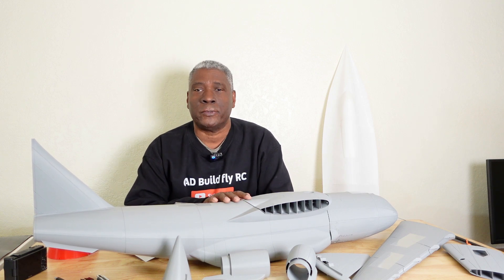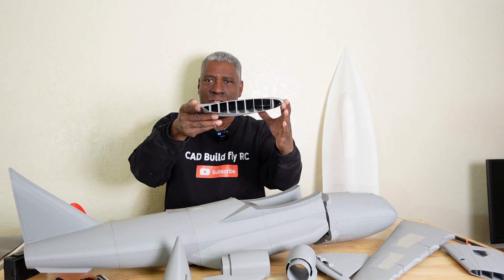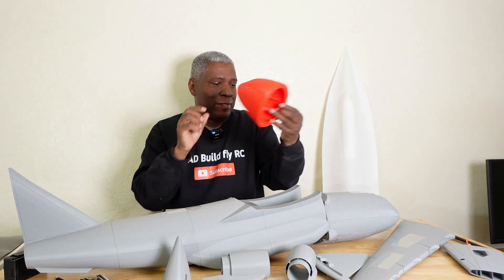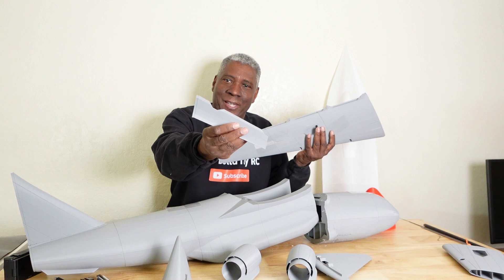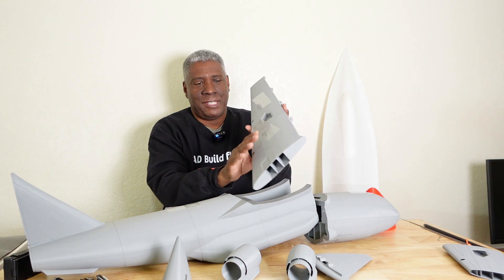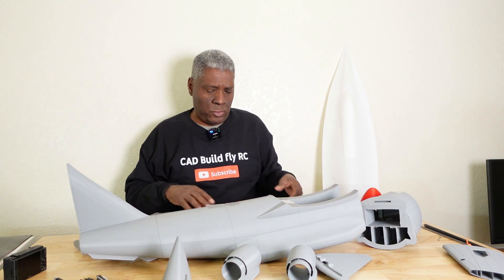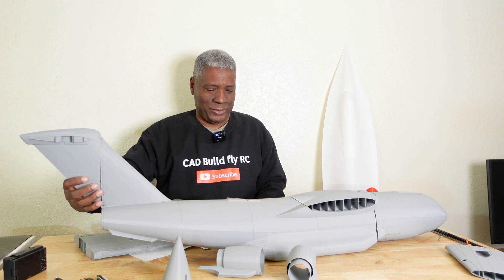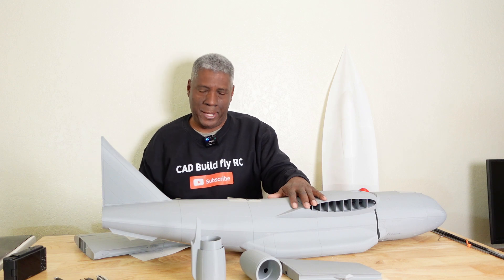3D printed C-17 looking at the design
I review the design of this C-17 designed by Troy McMillian